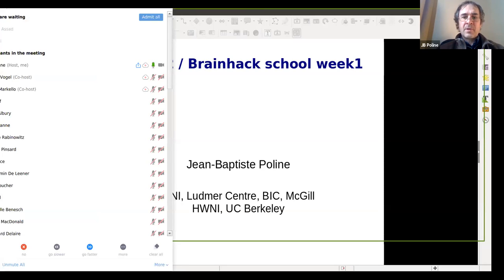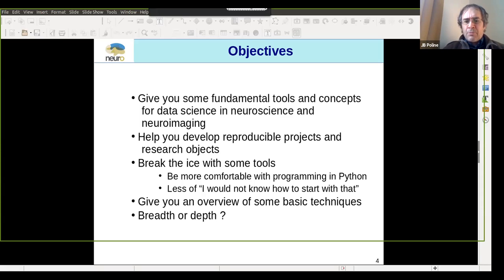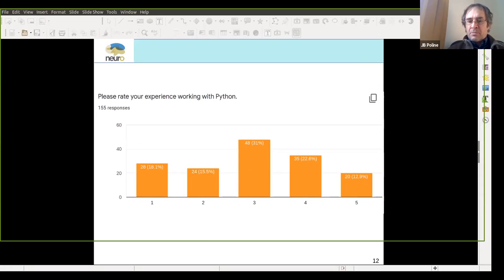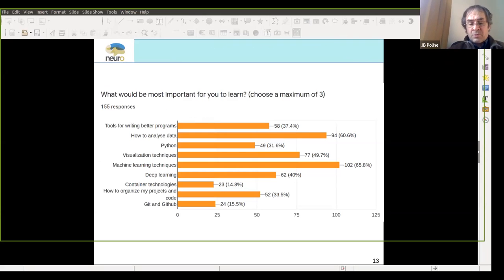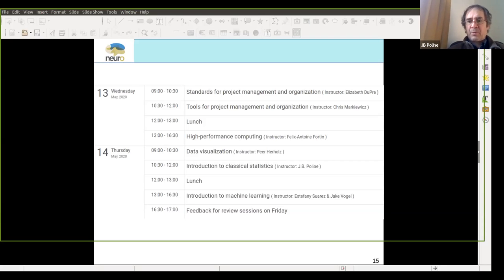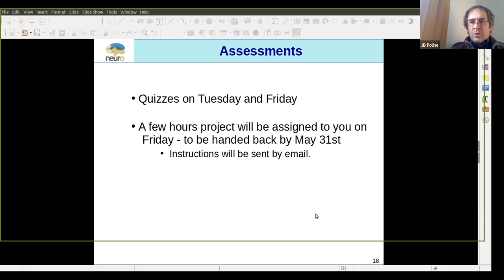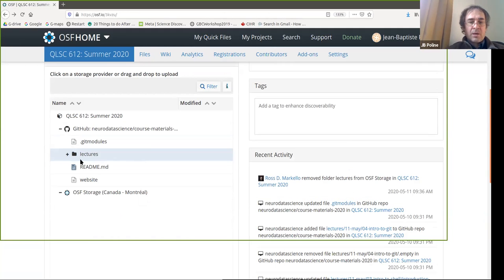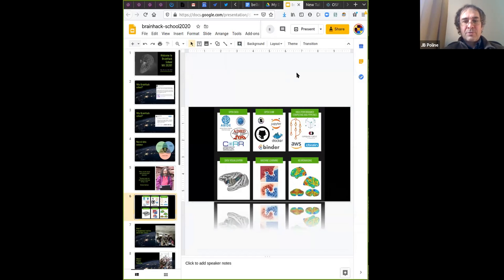Introduction to QLSC 612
BrainHack School 2020 - Week 1 Day 1 - Jean-Baptiste Poline introduces QLSC612 course